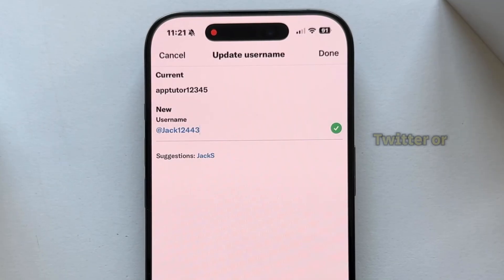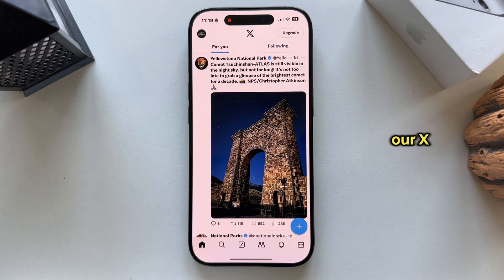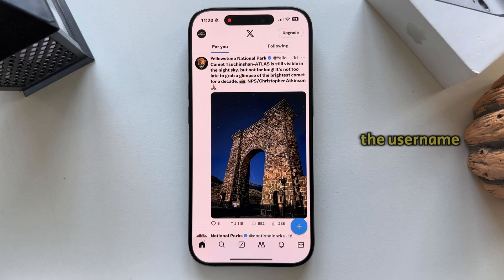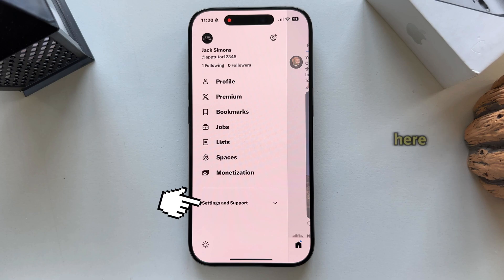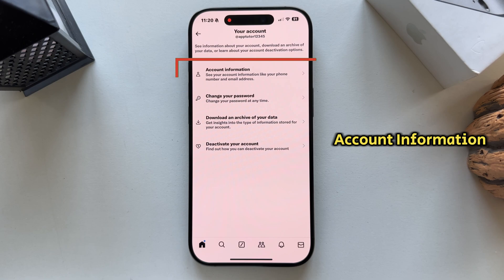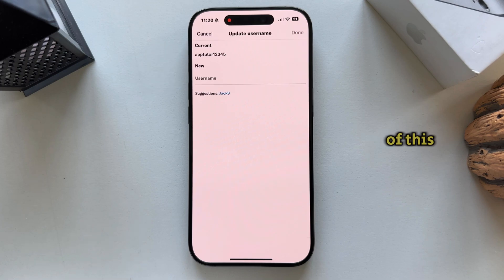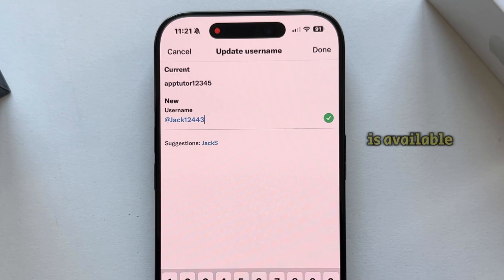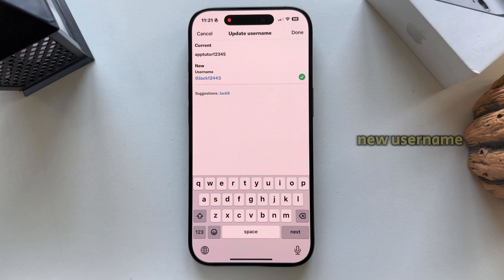How To Change Twitter (X) Username (iOS & Android)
Are you looking to change your Twitter (now X) username but don’t know how? In today’s video, I’ll walk you through the step-by-step process to update your username on the platform. Your Twitter handle is how people find, mention, and recognize you, so it’s important to keep it fresh and relevant.